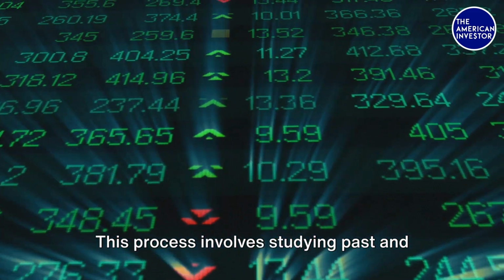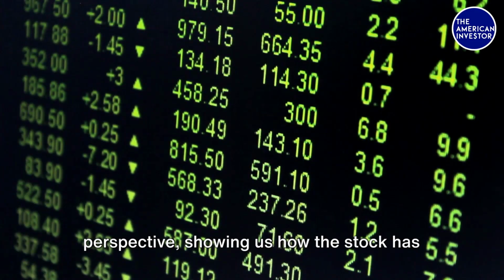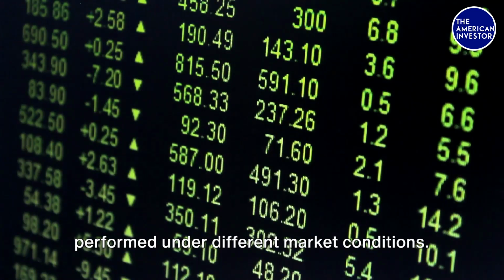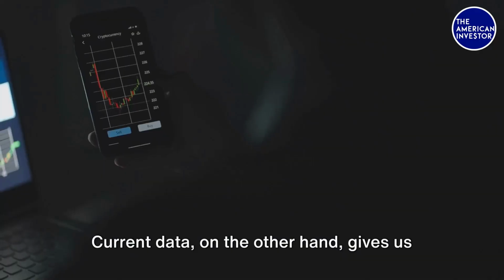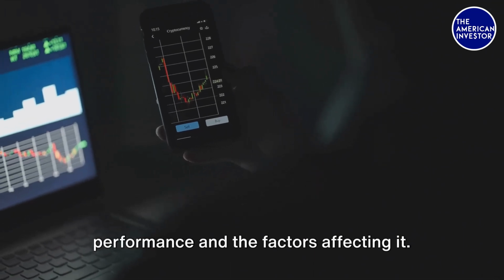STOCK MARKET ANALSYIS: A GUIDE FOR NEW INVESTORS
In this video, you will get to know all the main fundamental and technical analysis methods needed to make educated decisions in the stock market.